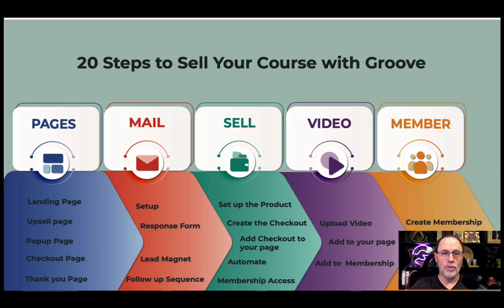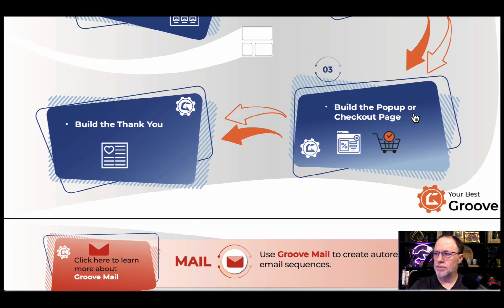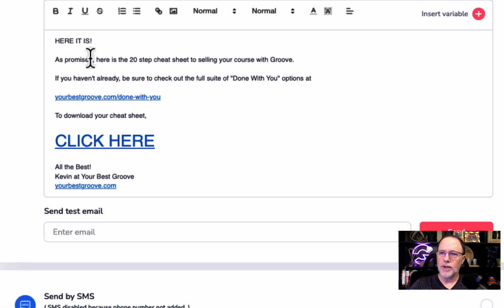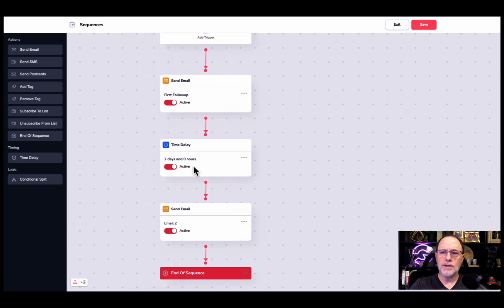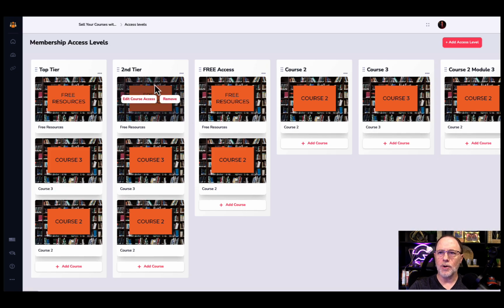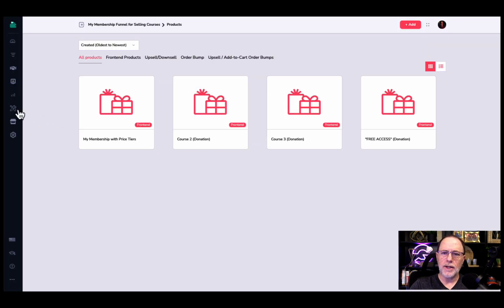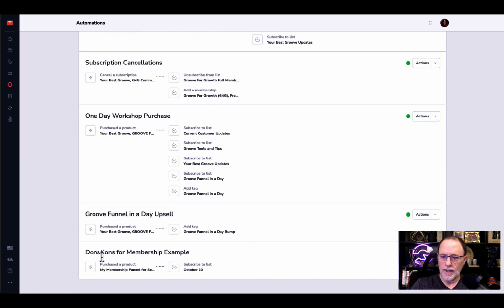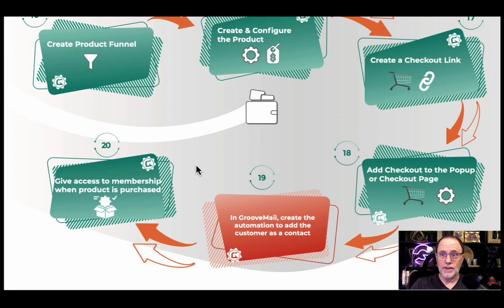Watch this 20 Step Guide to Sell Your Courses With Groove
LOL! I missed an edit - Oh well. Enjoy.

I created this 20 Step Guide to Sell Your Courses With Groove so that Groovesters everywhere can get about the business of selling their courses instead of spinning wheels learning Groove. 20 Steps! That's it. Watch now to see how all of the apps fit together.

ADD TO YOUR GROOVE KNOWLEDGE for just $5/Mo to start!!

🖥🖥 Join the LIVE and FREE Funnel Build Workshop!

➡️ ➡️ GET GROOVE ANSWERS FAST, The Absolute BEST and FASTEST Groove Solution Machine ... PERIOD!

➡️➡️ Get your own FREE Website, Funnel Builder & Blog with Bonuses (Groove)

❤️ More 𝐅𝐑𝐄𝐄𝐁𝐈𝐄𝐒 & 𝐒𝐔𝐏𝐏𝐎𝐑𝐓:

💸 Get a FREE Mini-Course: Five Things Everyone Should Know Before Building with Groove

00:00 Introduction
00:28 Step 1: Landing Page in Groove Pages
01:18 Step 2: Build your Thank You or Upsell Page in Groove Pages
01:45 Step 3: Build the popup or Checkout Page in Groove Pages
01:58 Step 4: Build the Thank You Page in Groove Pages
02:14 Step 5: Setup Groove Mail
02:25 Step 6: Create a Form in Groove Mail
02:48 Step 7: Embed the Form on Your Groove Page
03:12 Step 8: Upload your Lead Magnet (pdf) to Groove Member
03:30 Step 9: Create a Followup Email Sequence in Groove Mail
03:50 Step 10: Prepare Your Video and Upload to Groove Video
04:21 Step 11: Embed Your Video on Your Page
04:40 Step 12: Create Your Membership in Groove Member
05:02 Step 13: Create Your Course in Groove Member
05:13 Step 14: Define Your Access Levels
05:24 Step 15: Create a Product Funnel in Groove Sell
05:41 Step 16: Create Your Product in Groove Sell
05:55 Step 17: Create a Checkout Link in Groove Sell
06:12 Step 18: Add the Checkout to the Page (or to a button)
06:39 Step 19: Create an Automation in Groove Mail
07:25 Step 20: Give Access to the Customer from Groove Sell